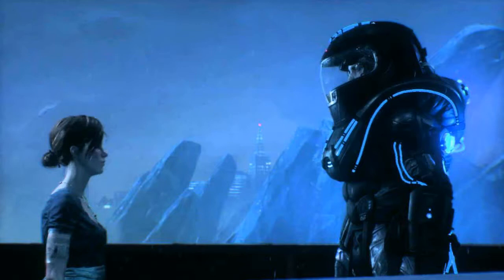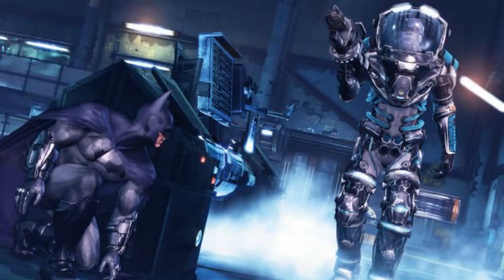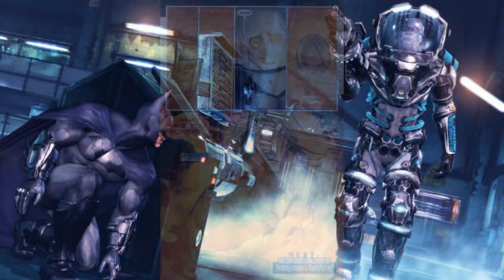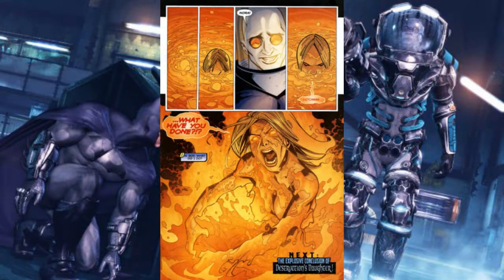Top 10 Facts on DC's Mr. Freeze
Links to my channels down below!

Everything I use when recording

Turtle Beach Earforce XO 7 Pro

Xbox One

Injustice 2